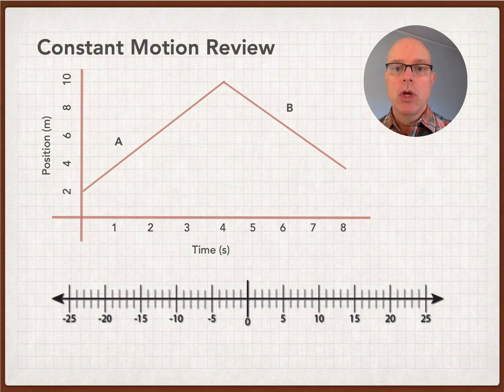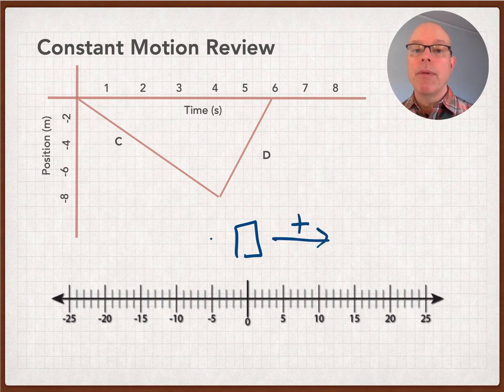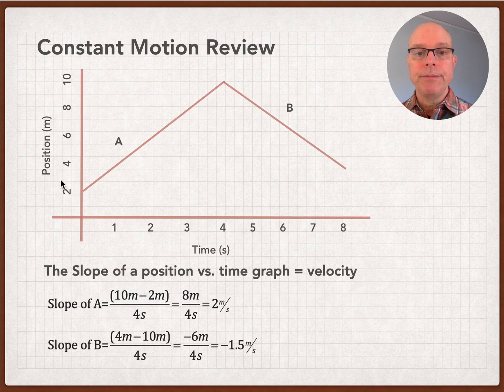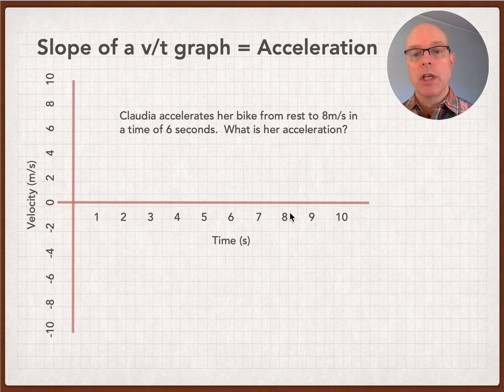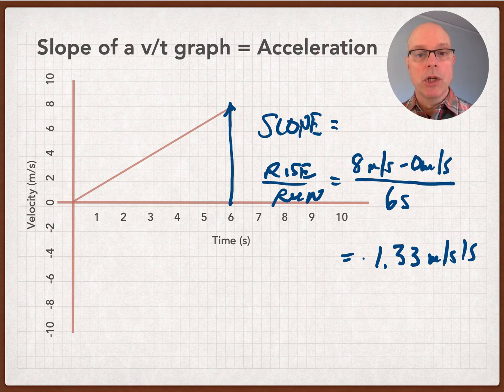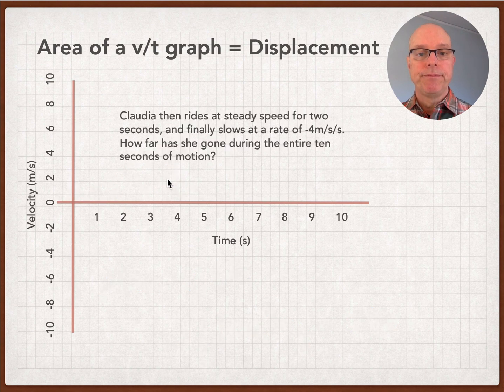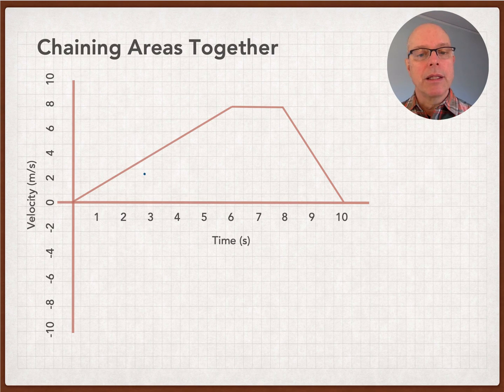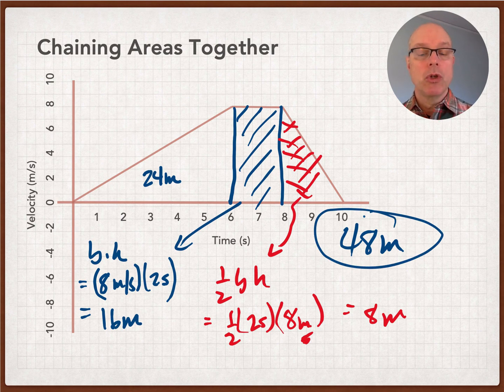Changing Motion Part 1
The two basic skills you will need to work with Velocity vs. Time graphs in Physics.